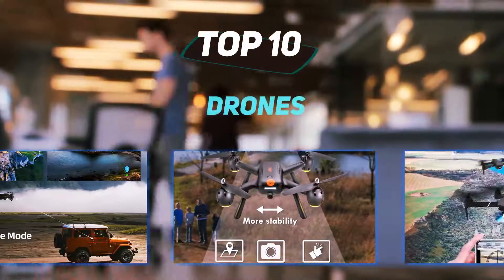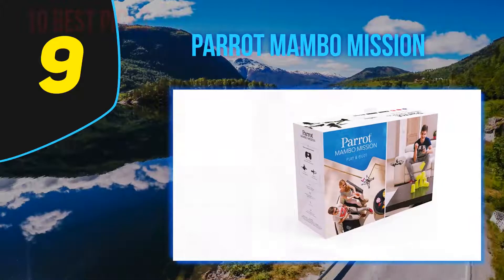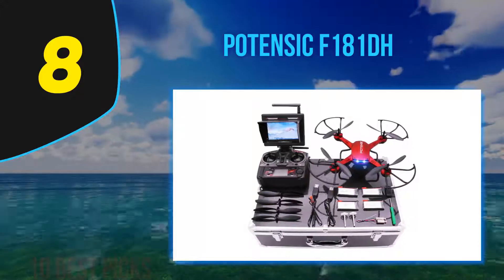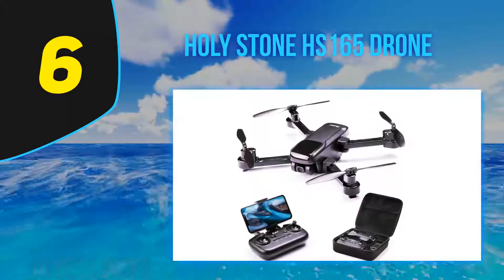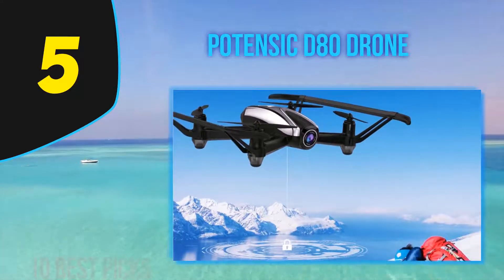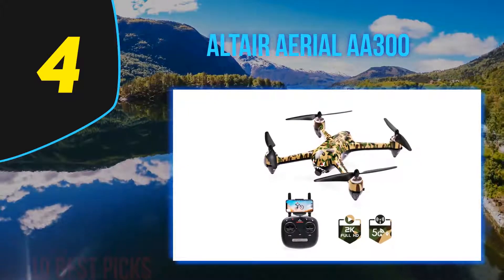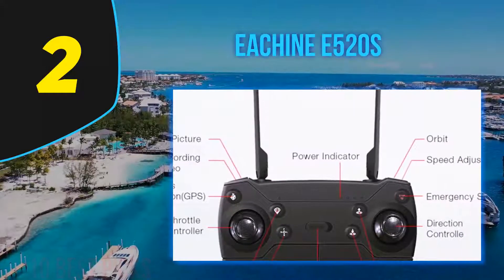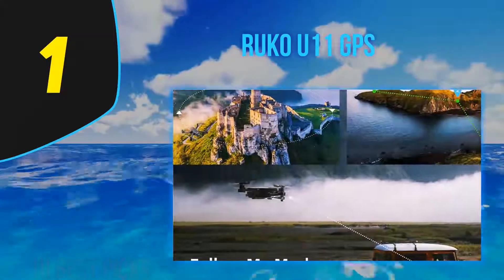Best Drones in 2023 [Top 10 Drones]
Here is the Updated Prices of the Best Drones in 2023!

Things that we mentioned in this video:
1. Ruko U11 GPS - B08B186Y2V
2. EACHINE E520S - B07VB2VGJH
3. SNAPTAIN SP700 - B07ZM8MVKX
4. Altair Aerial AA300 - B07MYBLL1Z
5. Potensic D80 Drone - B084X666ZF